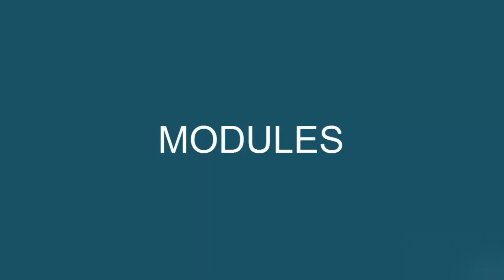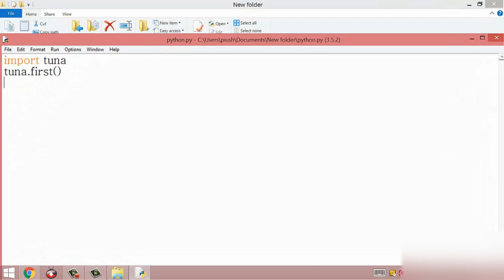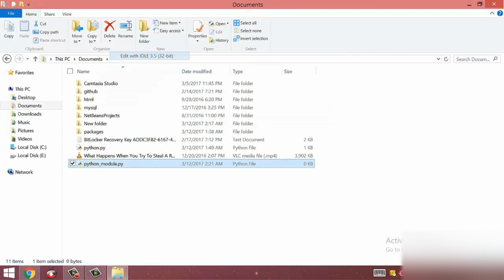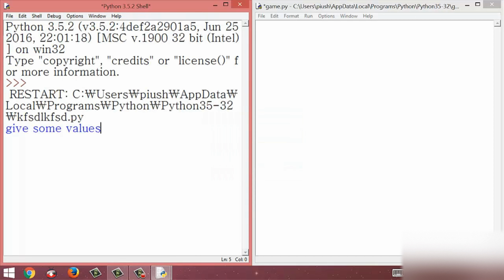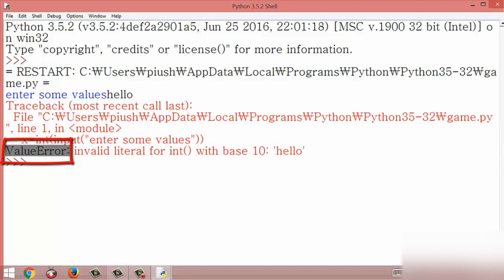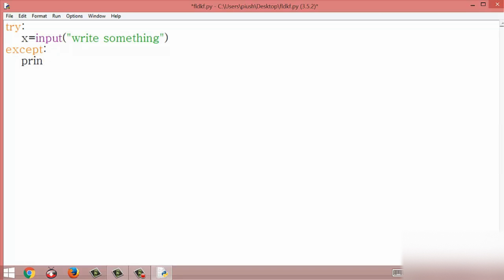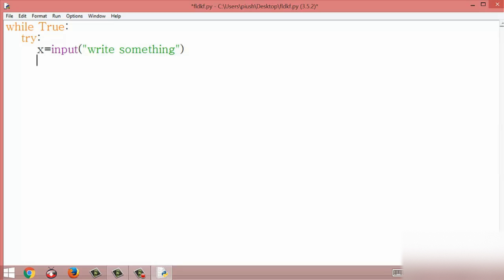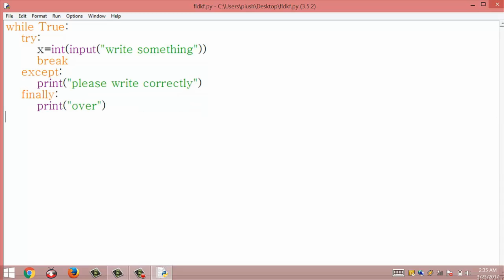Mastering Python Exception Handling: Try, Except, Finally Explained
Learn how to handle errors and exceptions in Python with this comprehensive guide on exception handling! In this video, we will explore the key concepts of Python's error-handling mechanism, including the use of try, except, else, and finally blocks. We'll cover common exceptions, how to catch multiple exceptions, and best practices for writing robust and error-proof code. With practical examples and easy-to-follow explanations, this video is perfect for both beginners and intermediate Python programmers looking to enhance their coding skills and prevent runtime errors in their programs.